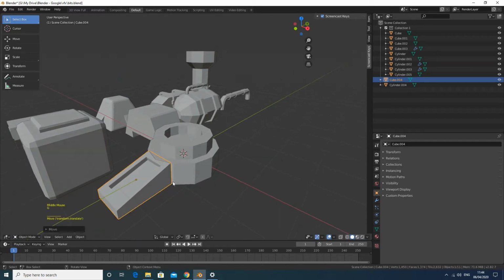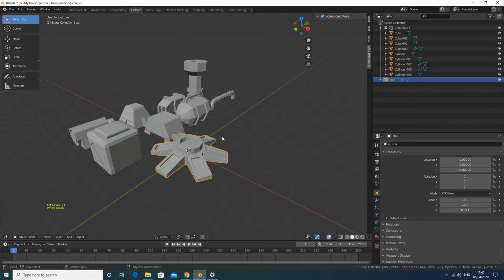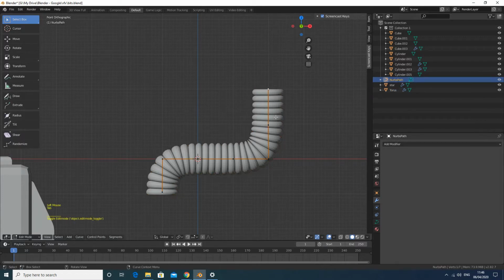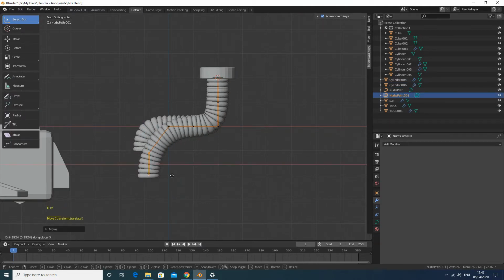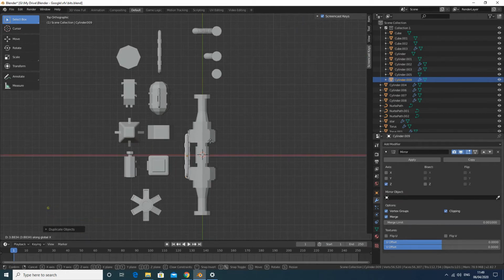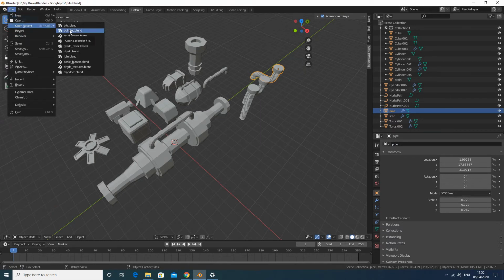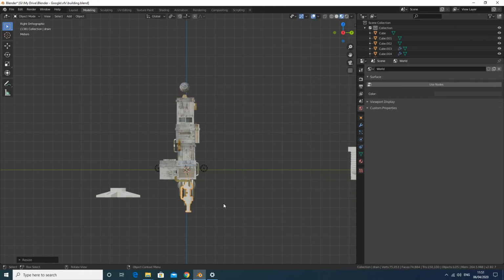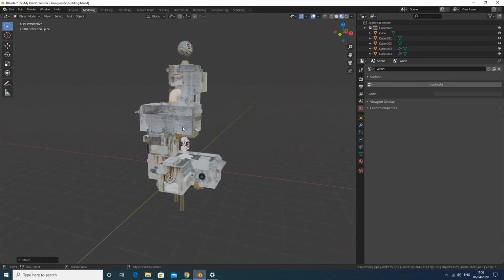Three Simple Sci-Fi Assets [UPDATED AUDIO]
For my sixth form students during lockdown 2020.
Quick lo-fi video to hopefully help them keep practicing.
Brief explanation of 3 techniques for 3 assets. Using the array modifier to rotate duplicates, using the array and curve modifier together to repeat an object along a nurbs path curve and the mirror modifier to create a random symmetrical thingamajig. Hope it helps. Footage sped up x2.